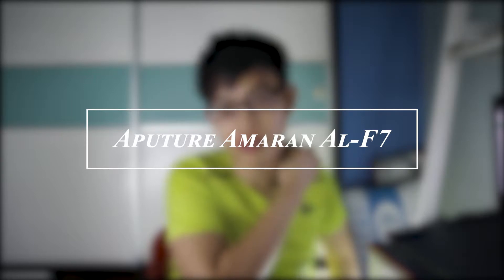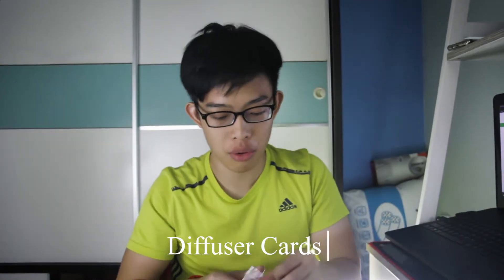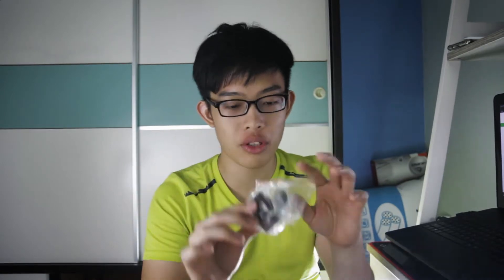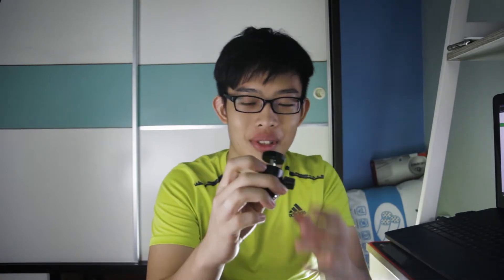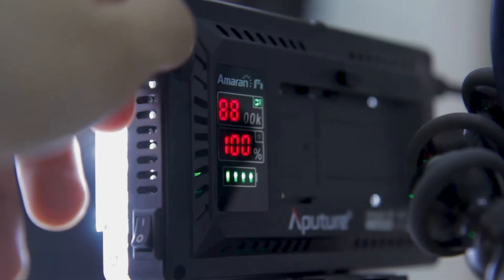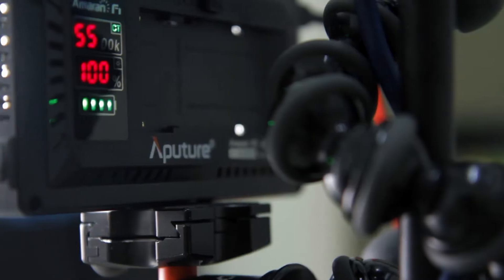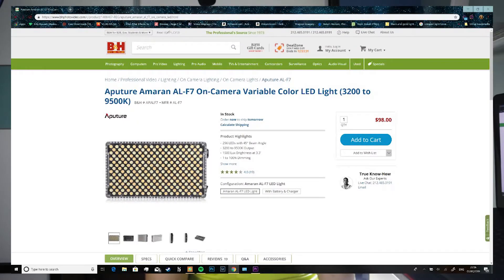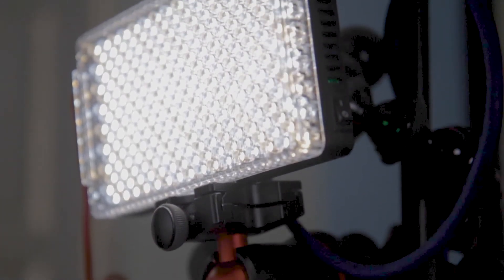Best LED light under 100$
After months of research for the perfect light under a certain budget this is what i came to and i hope you guys find it perfect for you too.

Link to the product

lenses : Canon 17-55mm F2.8
               Canon 70-200 F2.8 non-IS

            LVG photo tripod
            Manfrotto MVH502A

Memory card :Sandisk extreme 64GB

         Seinheisser MKH 416
         Zoom H5n

Songs : LIQWYD -Horizon